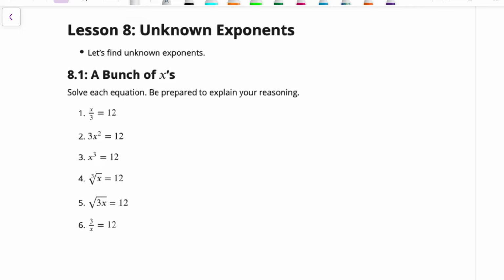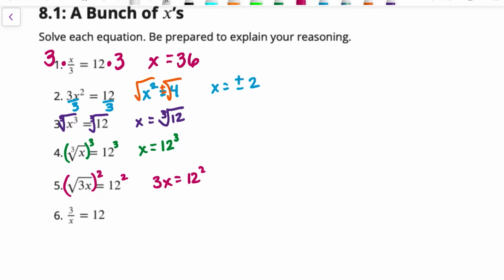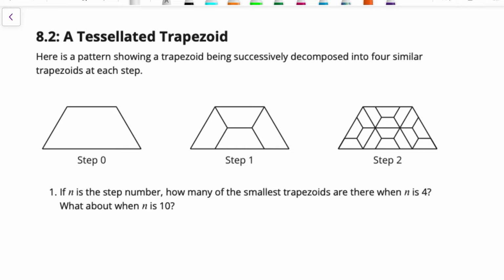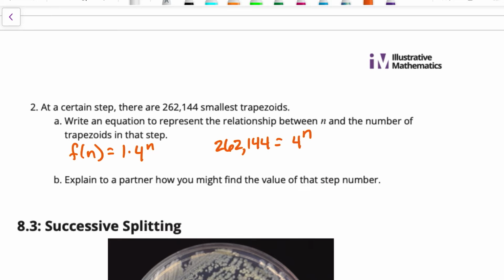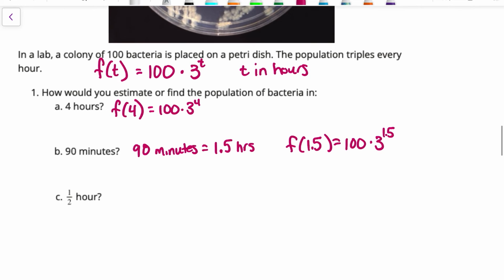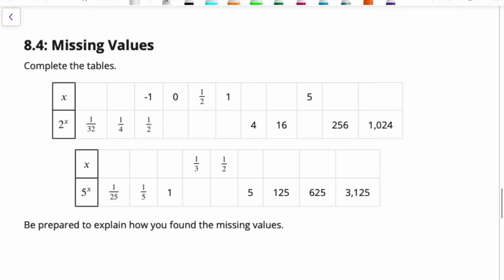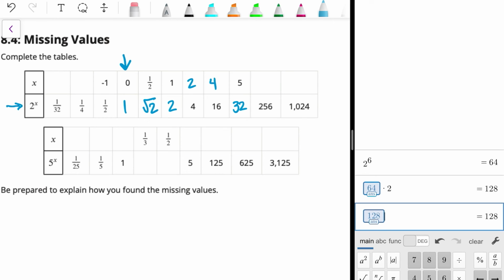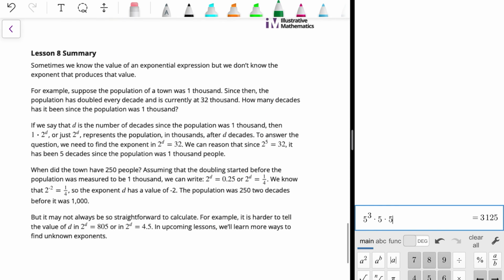Alg 2 U4L8 Unknown Exponents